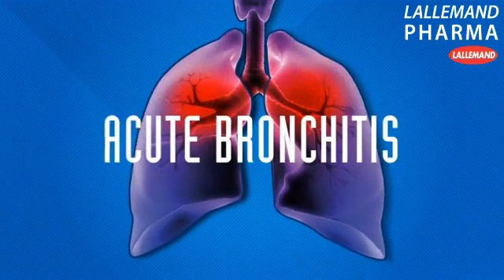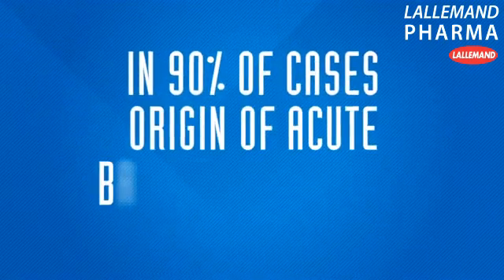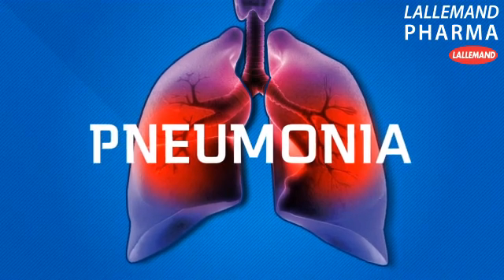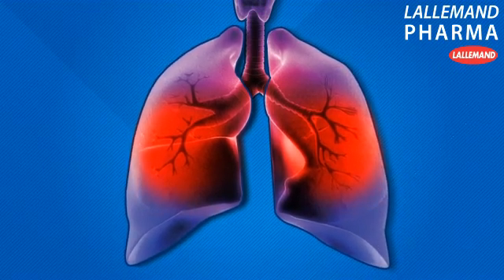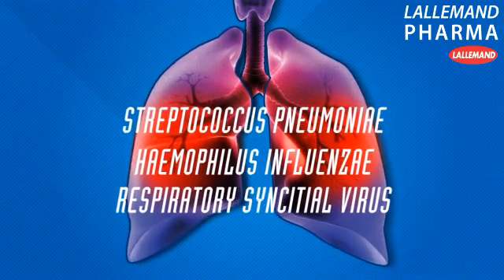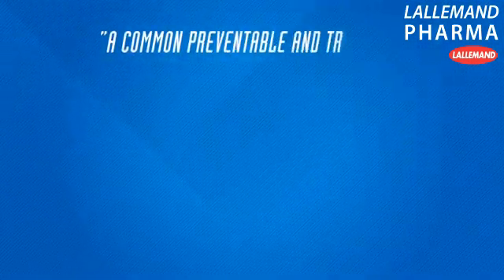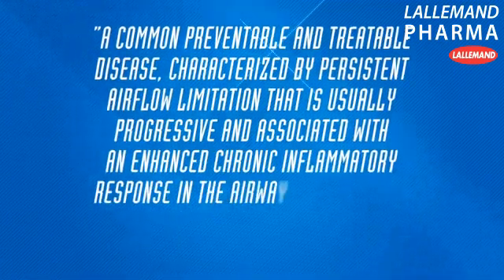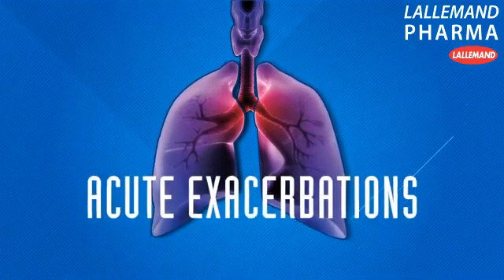Aetiology of Lower Respiratory Tract Infections (LRTI)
Lower Respiratory Tract Infections (LRTI) represent an important burden in terms of quality of life, morbidity and healthcare costs. WHO has classified LRTI the 3rd leading cause of death with 4.2 million deaths. Overview of the aetiology and main pathogens associated with bronchitis, pneumonia and COPD acute exacerbations.